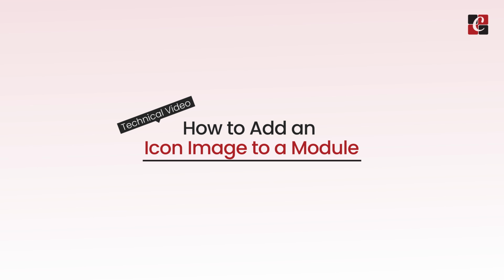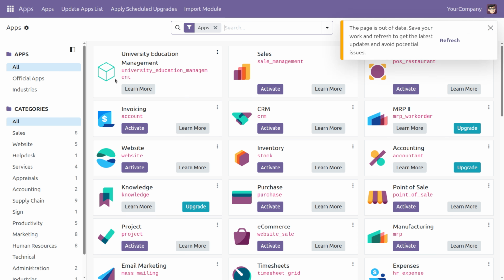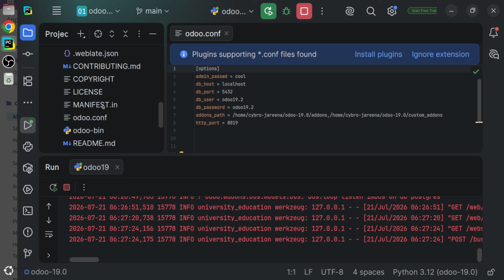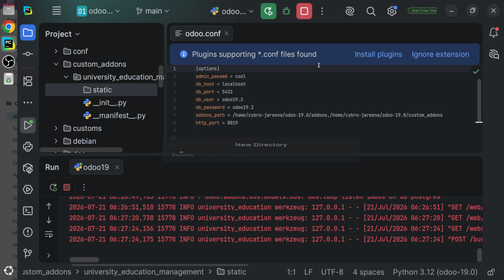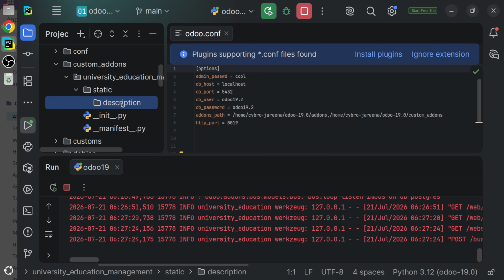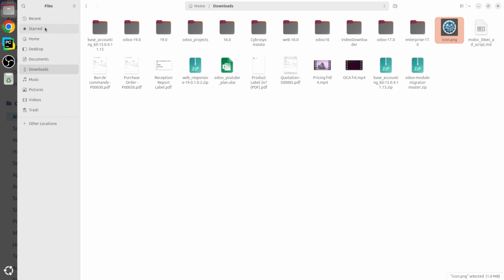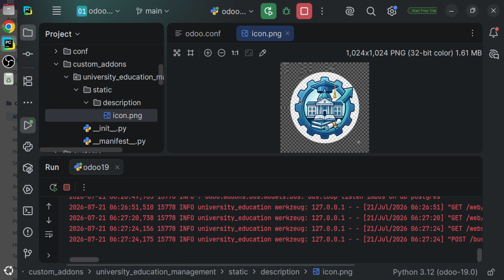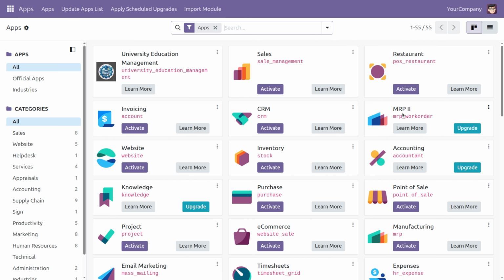How to Add an Icon Image to a Module | EP - 09 | Odoo 19 Development Tutorial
In this episode, we'll walk through how to add a custom icon image to your Odoo module so it displays properly in the Apps list. Whether you're building a custom module from scratch or customizing an existing one, having a proper icon makes your module look professional and easy to identify.

🔹 What you'll learn in this video:

Where to place your icon image in the module folder structure
The correct file format and naming convention Odoo expects
How to link the icon in the __manifest__.py file
Updating the app list to see your new icon
Common mistakes that prevent the icon from showing up
📁 This tutorial is part of our ongoing Odoo Development series, perfect for beginners and developers looking to sharpen their Odoo module development skills.